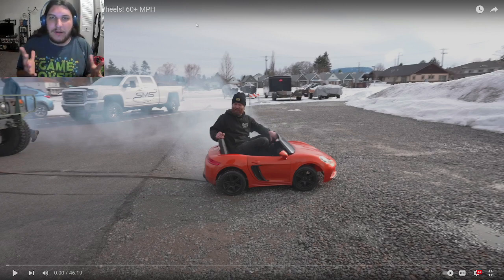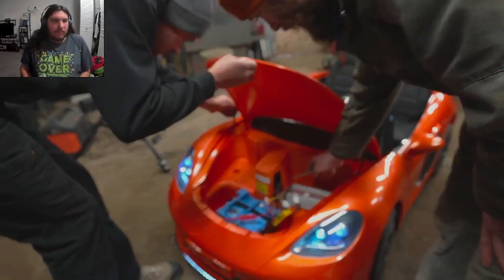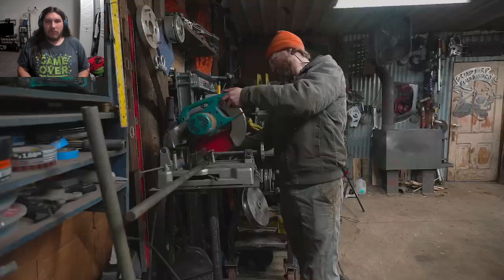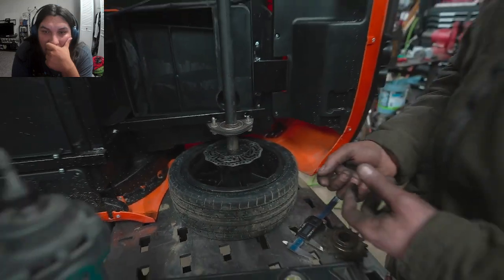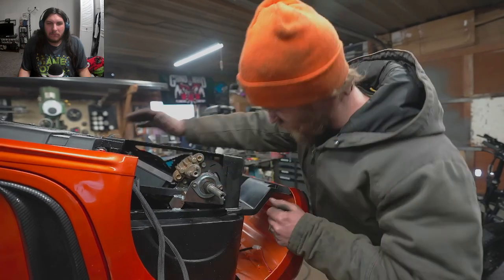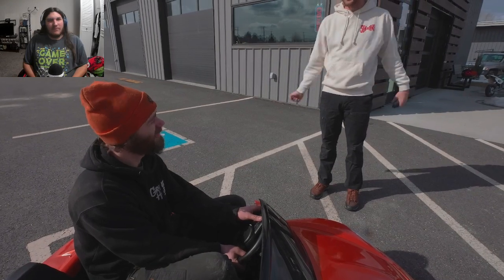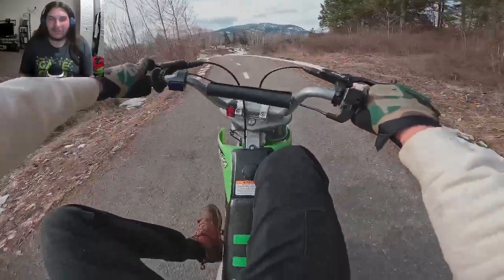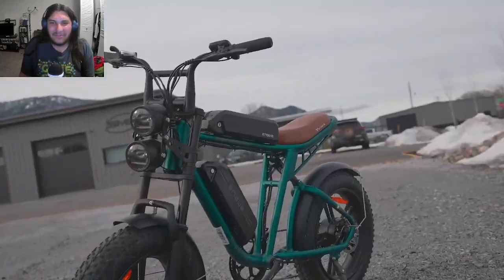These Dudes Fricken RIP Grind Hard Plumbing Co Sleeper Power Wheels Reaction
say thank you toby in the comments.